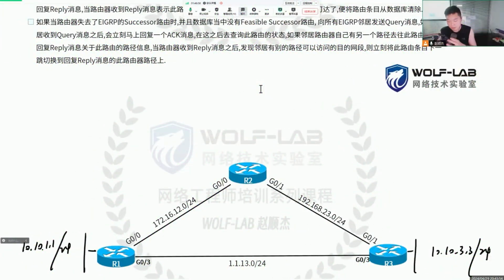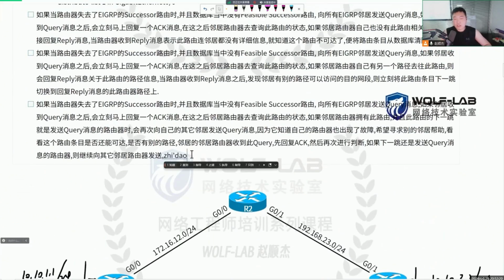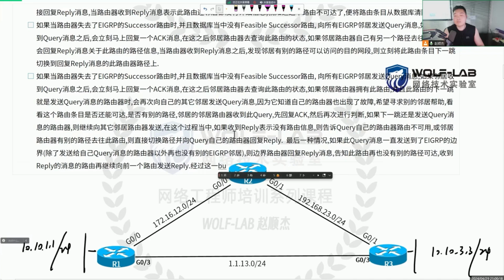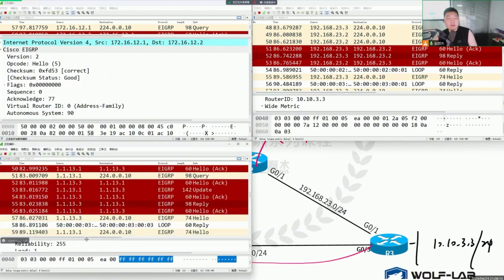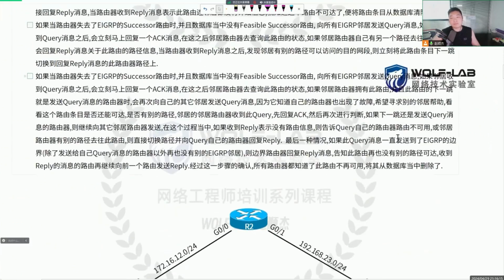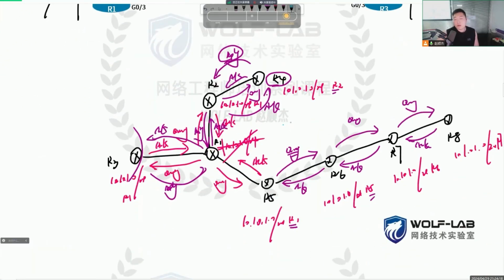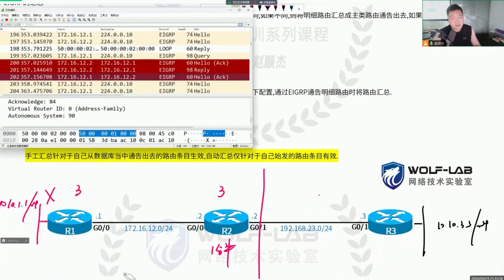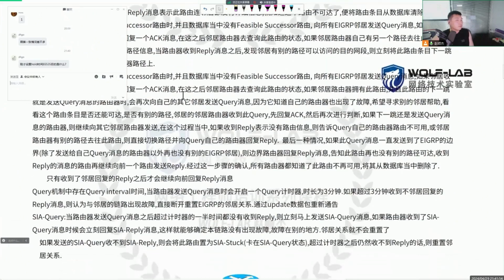EIGRP EXPERT Shares Top Convergence Secrets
EIGRP Query Mechanism Explained. In this video, we'll be discussing the EIGRP query mechanism, which is a crucial component of the EIGRP protocol. We'll be diving deep into how the query mechanism works, including the three different scenarios that can occur when a router loses its successor route. We'll also be covering how the query mechanism helps to converge the network and find alternative paths to the destination network. Additionally, we'll be discussing the drawbacks of the EIGRP query mechanism and how it can be improved. This video is perfect for anyone looking to gain a deeper understanding of the EIGRP protocol and how it works.